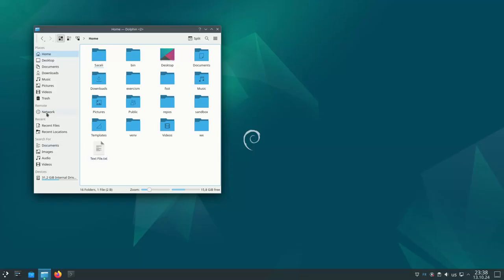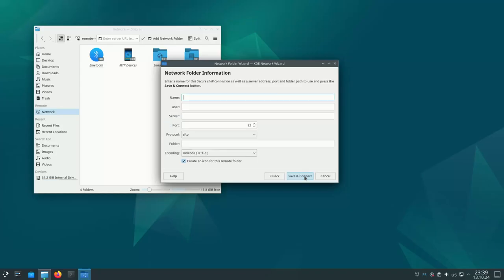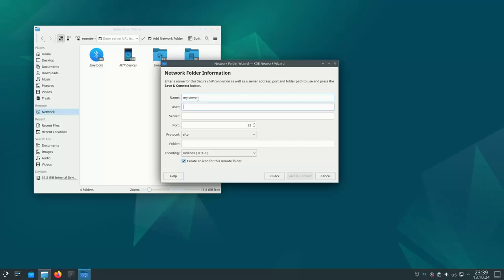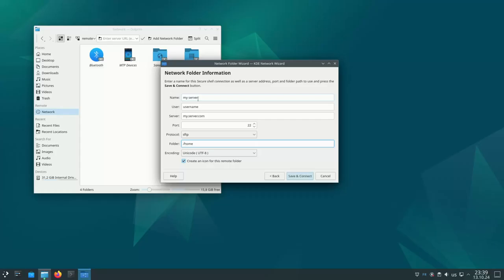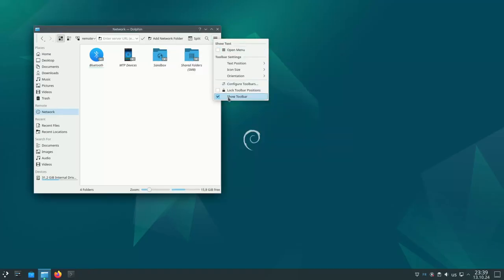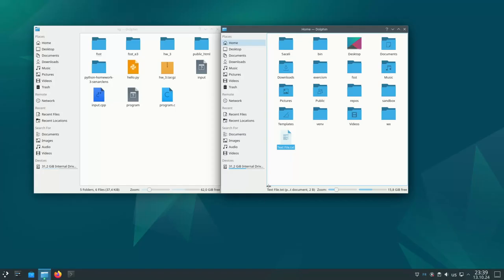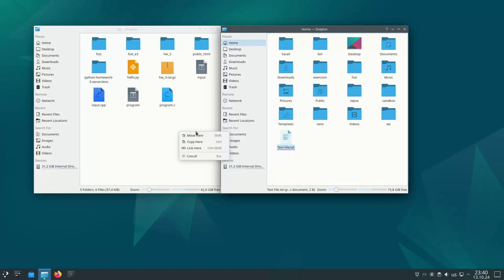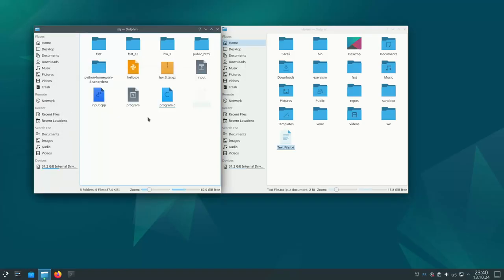Configure Dolphin to Interact with Files on an SSH Server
This screencast was recorded using Debian 12 in a KVM virtual machine and the VokoscreenNG screen recorder.